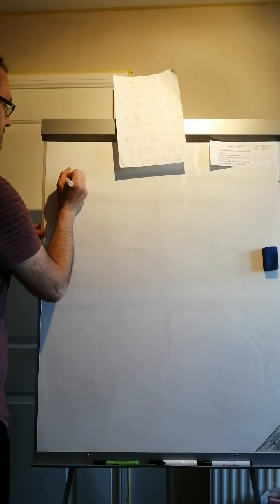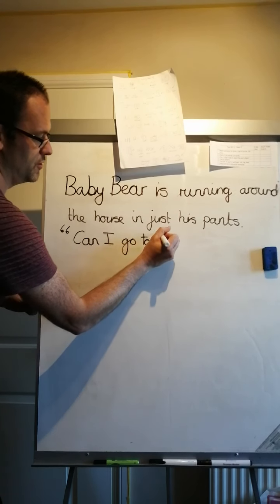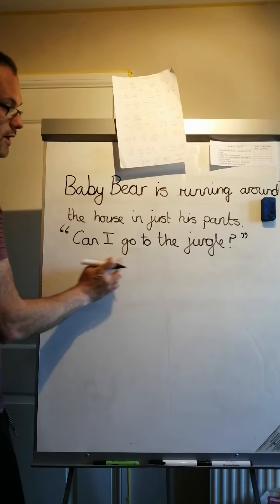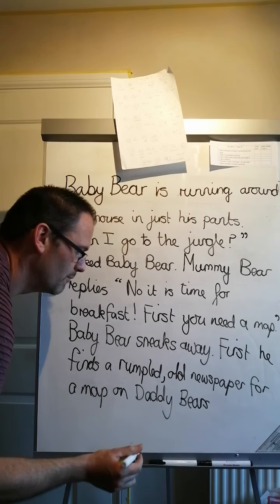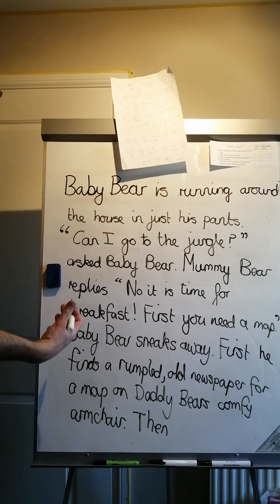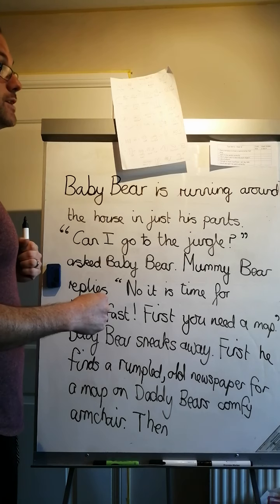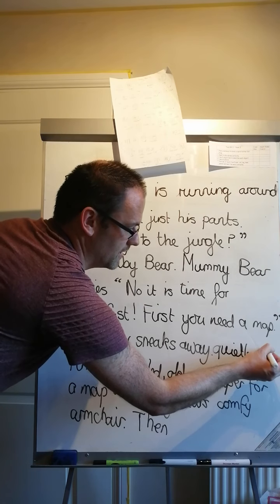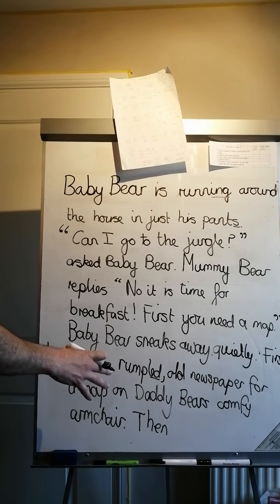Thursday - Whatever Next Story Writing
This will be the opening part of your story up until he starts the adventure